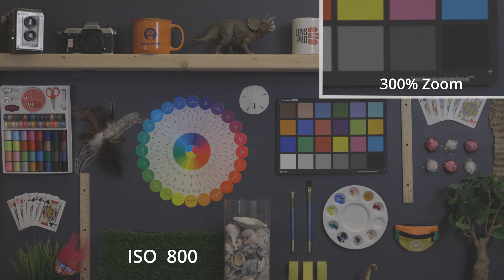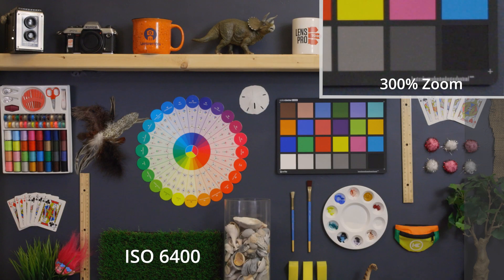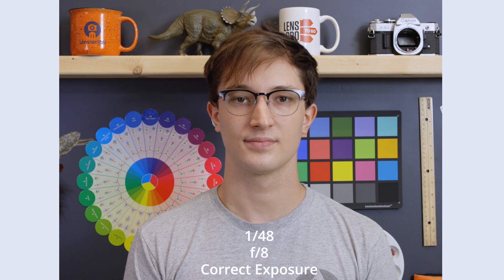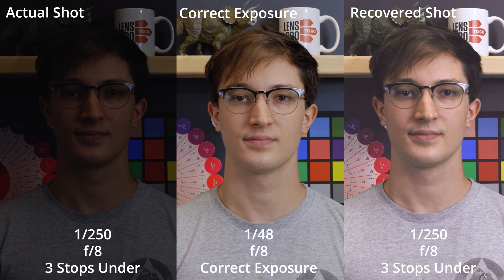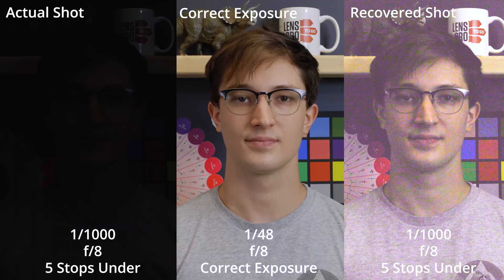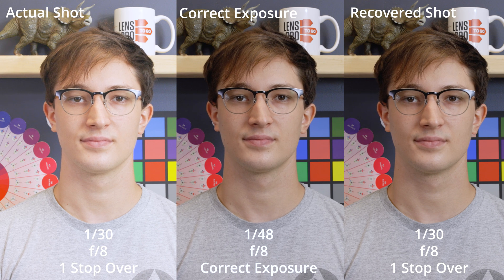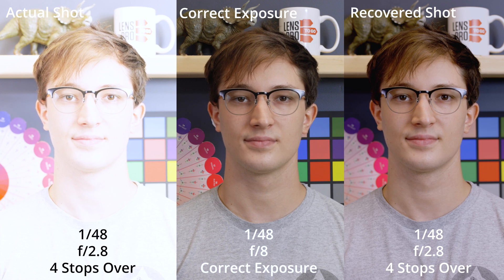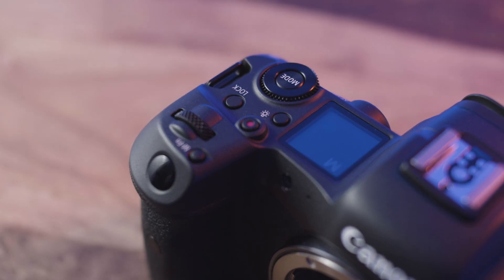Canon EOS R5: ISO Performance and Exposure Recovery Test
This is a camera test of the Canon EOS R5. This is a two-part camera test: in the first part, I'll go through the entire ISO range of the camera from 100-51,200 and analyze the image as we go, and in the second part, I will underexpose and overexpose the image up to 5 stops on each end, and then compare the recovered shot to the original and a correctly exposed shot.

ISO Performance: @ 1:14
Exposure Recovery: @ 4:35

Camera Test Settings:
- Canon EOS R5
- Canon RF 50mm f/1.2L
- 3840 x 2160
- 23.98 fps
- C-Log
- High ISO Noise Reduction: Off
- ISO Test: Increase in ISO is countered by aperture, then shutter speed
- Underexposure: Exposure decreased by doubling shutter speed
- Overexposure: Exposure increased by decreasing aperture